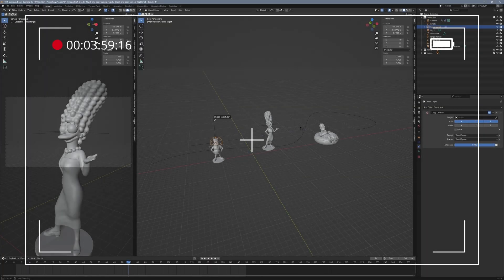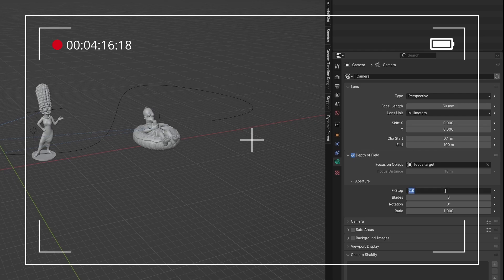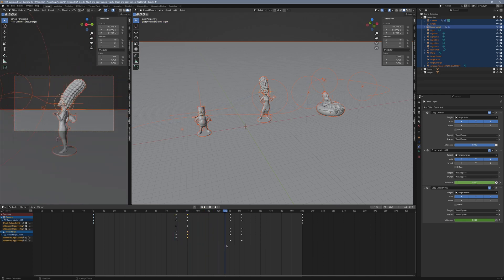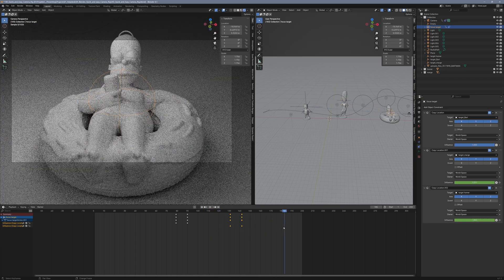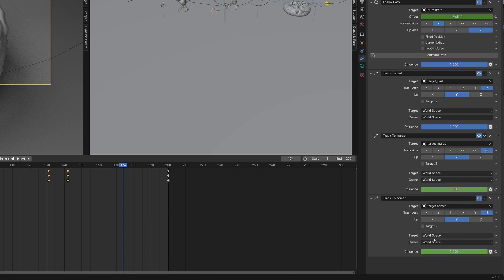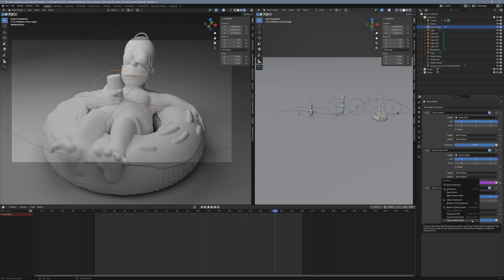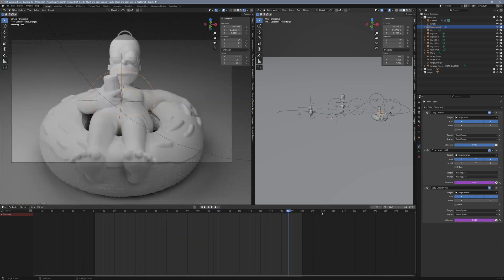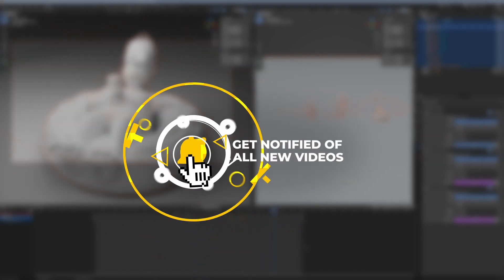Blender Camera Rig: Automate Focus with Drivers (Follow-Up Tutorial)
In this follow-up to my previous Blender camera rig tutorial, we take things a step further by automating the focus using Drivers. I’ll show you how to link the Influence values of your Copy Location and Track To constraints, so you only need to keyframe the camera’s movement and the focus will automatically follow. This simple trick will save you time and streamline your workflow.

And don’t miss out on Gleb Alexandrov’s excellent tutorial on the Blender/Davinci Resolve workflow—definitely worth checking out.

HelpDesk is your go-to for quick and easy tech solutions!